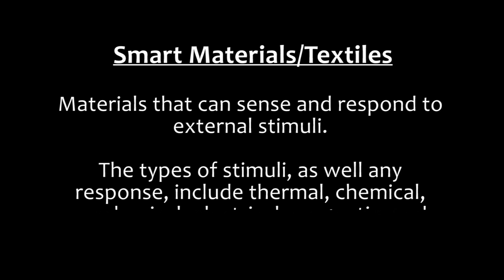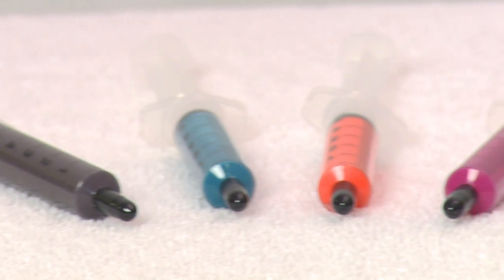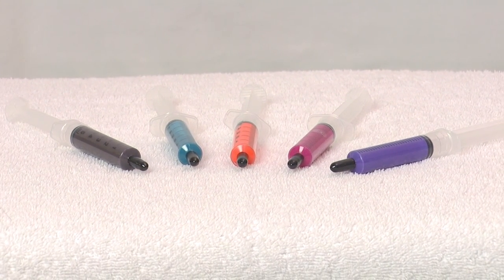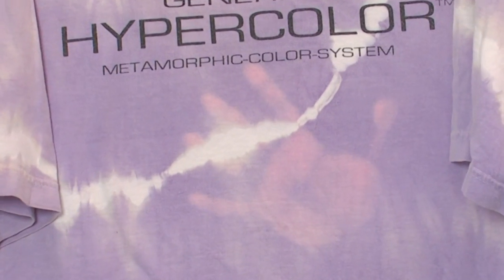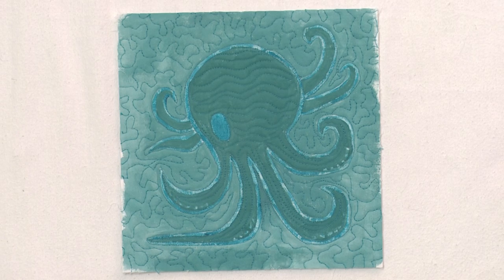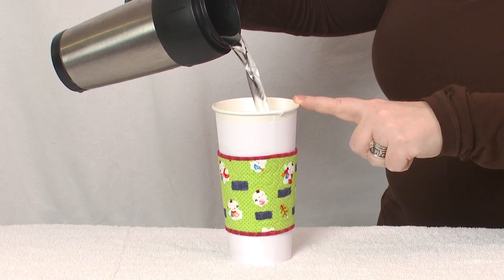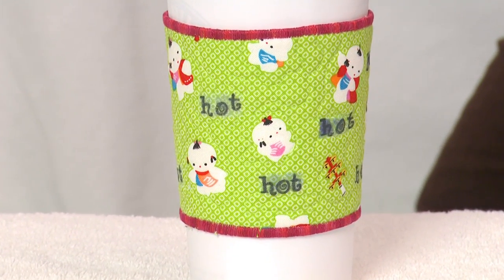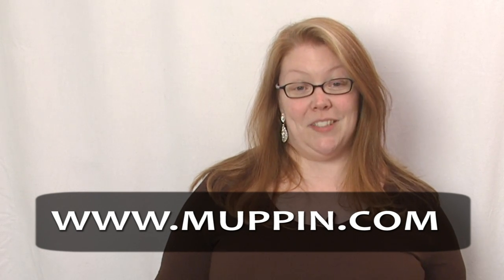Smart Textiles - Thermochromic paint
This project uses thermochromic paint that disappears with heat.  More smart and e-textile projects are available to view on my website and blog!